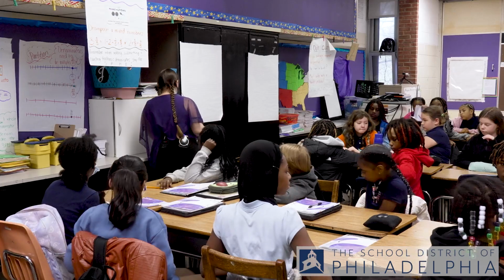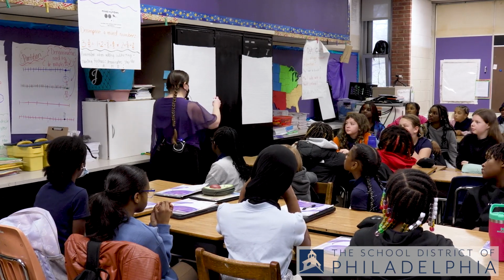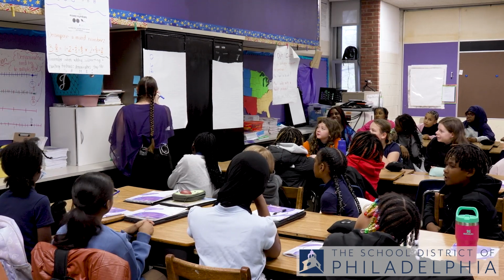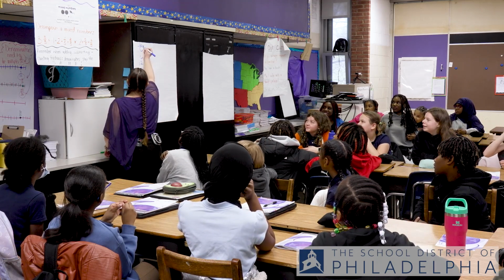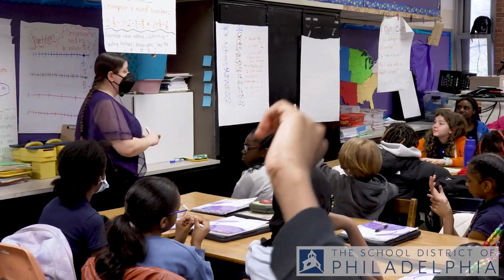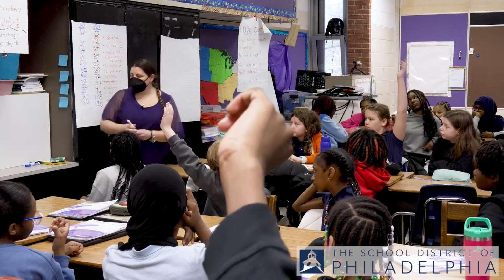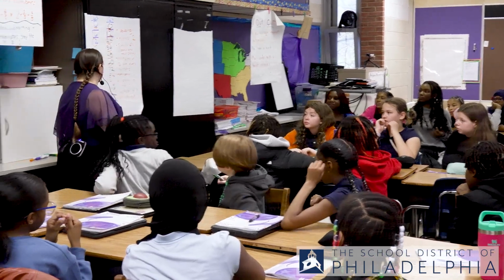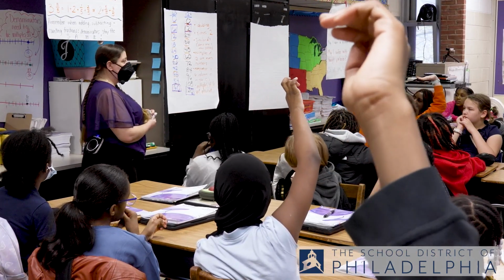Math - Warm Up & Effective Launch - Grade 5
This video shows Becky Hoffman's class at Lingelbach Elementary school completing the Warm Up & Effective Launch of a Grade 5 math lesson using the Illustrative Math curriculum.

Learn more about the School District of Philadelphia's Office of Professional Learning